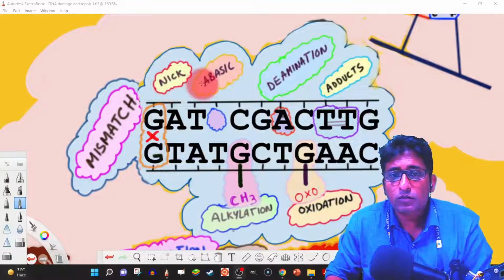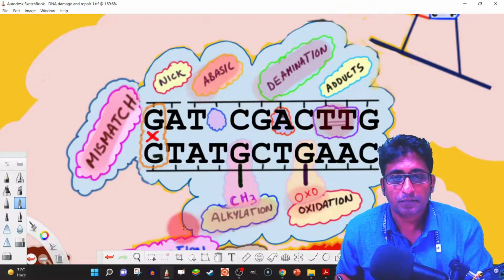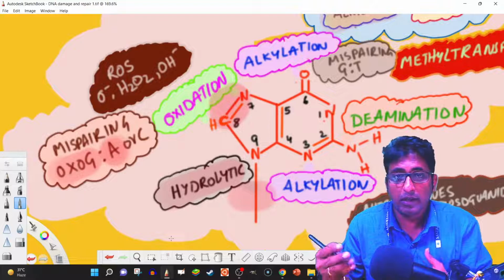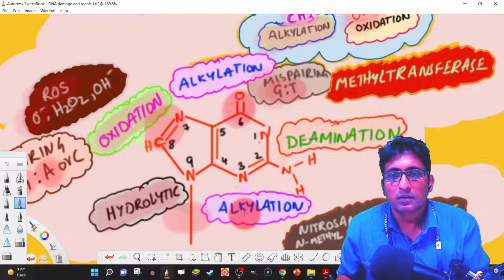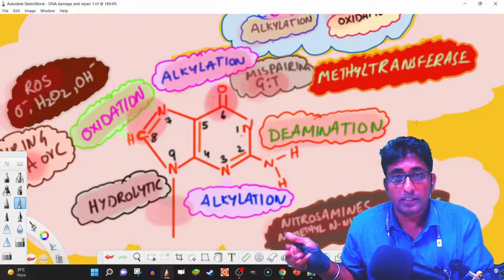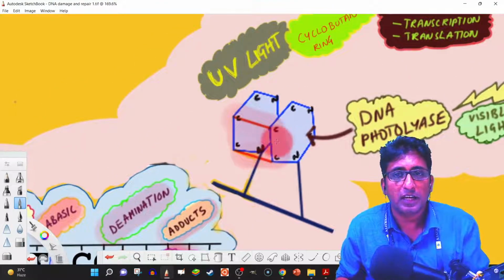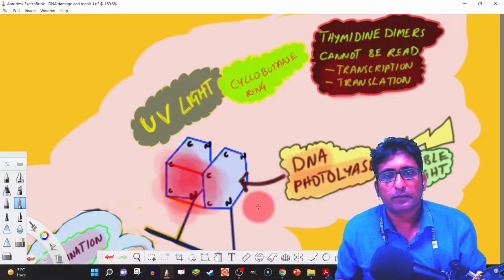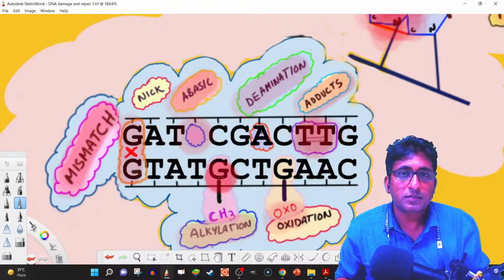042 Mutations and Repair DNA damage and direct repair